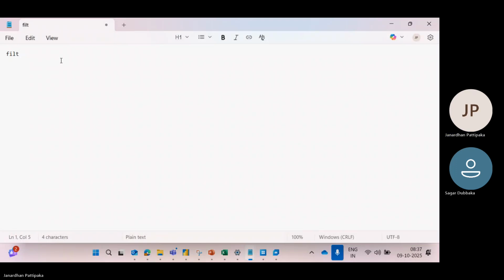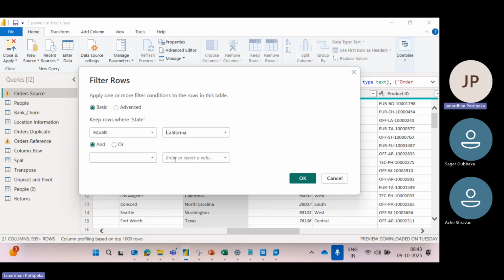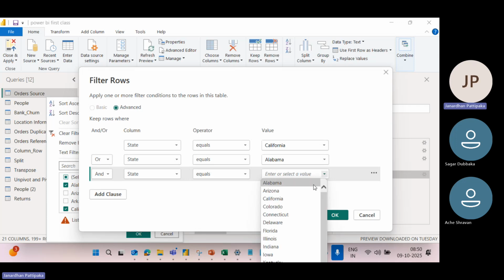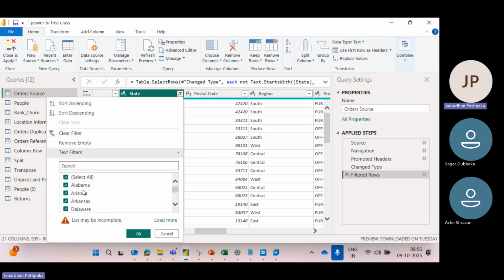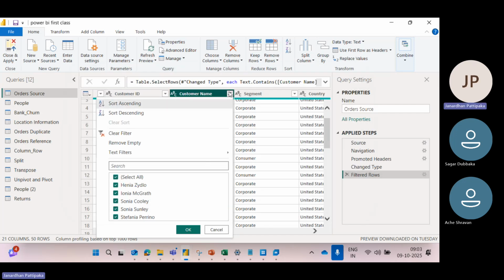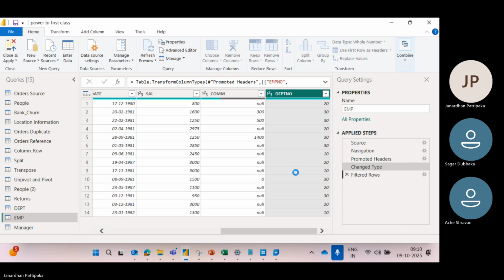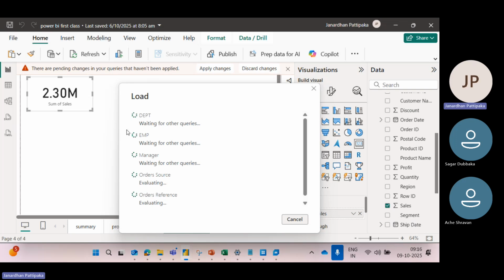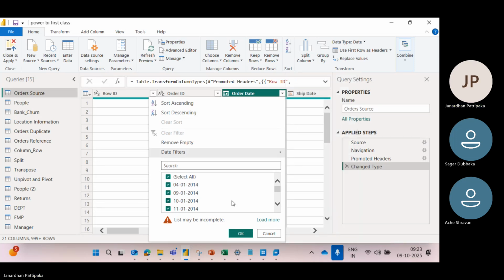Power BI fourth class Oct 9th, 2025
Go through the Demo of Power BI weekday batch (Oct 5th, 2025) and Join the below what's App group if you are interested to enroll the course

Batch starting from: Oct 16th, 2025 (Monday) : 7:30 AM to 8:30 AM
Barch Type: Weekday

Transcript